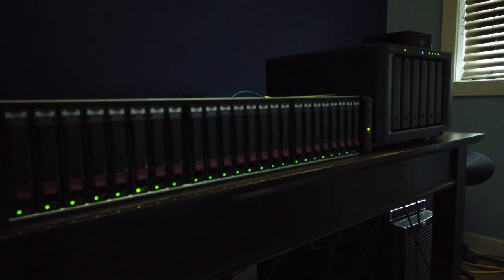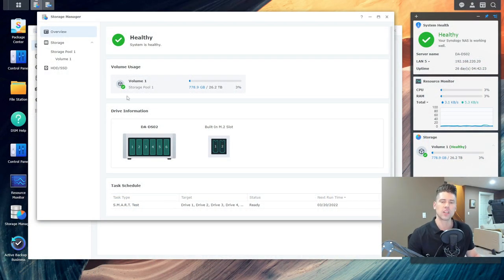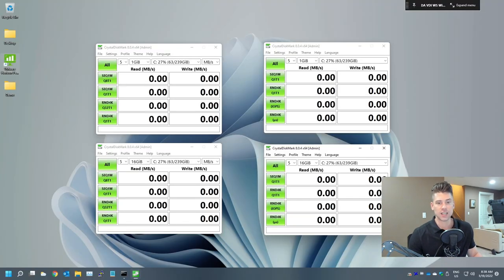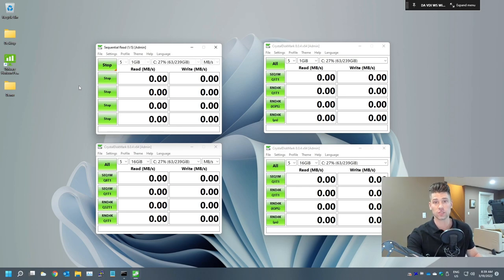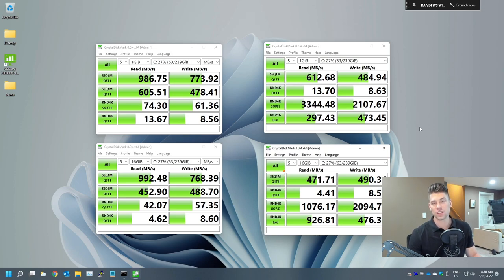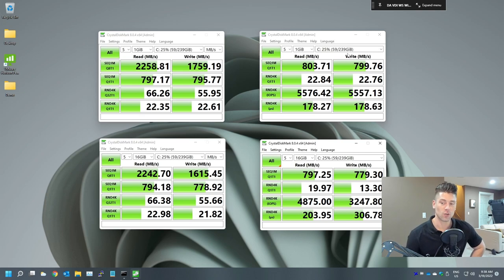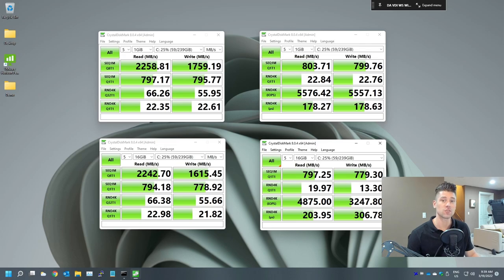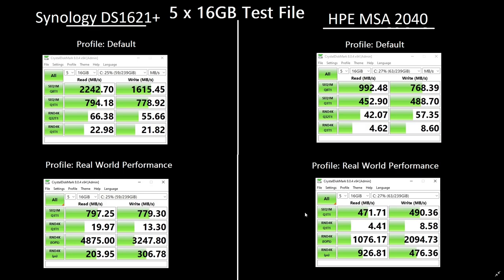Synology DS1621+ NAS vs Enterprise SAN (HPE MSA 2040)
In this (for fun) video, I'll be putting a Synology DS1621+ NAS head to head against an Enterprise SAN (an HPE MSA 2040 SAN with Dual Controllers). We'll be comparing the performance and benchmarks of these two systems.

Please Note, this isn't a fair head to head and is strictly for fun! Enterprise SANs provide redundancy in multiple different systems, dual controllers, redundant power supplies and more.

The Synology DS1621+ is a desktop NAS unit designed for home users, IT enthusiasts, Small Business, and other power users. This Synology DiskStation NAS does not have all the fancy redundancies of the SAN, but Synology does have other units that provide redundant solutions, and similar technologies.

In this video:
-Introduction
-Benchmark Environment (iSCSI MPIO and VMware)
-HPE MSA 2040 Dual Controller SAN VM iSCSI Benchmark
-Storage vMotion to Synology NAS
-Synology DS1621+ NAS VM iSCSI Benchmark
-Benchmark Comparisons
-Closing notes

Hardware/Software used in this demonstration
-Synology DS1621+
--6 x 6TB WD Red Pro Drives
--1 x E10G21-F2 Dual Port SFP+ 10Gb NIC
-HPE MSA 2040 SAN (Dual Controller)
--24 x 900GB SAS Dual Port Disks
--18 Disks Configured in RAID 10
-HPE DL360p Gen8 Server
-VMware vSphere (VMware ESXi)